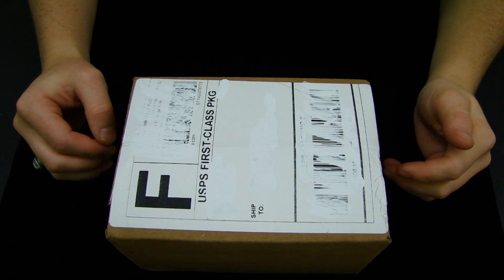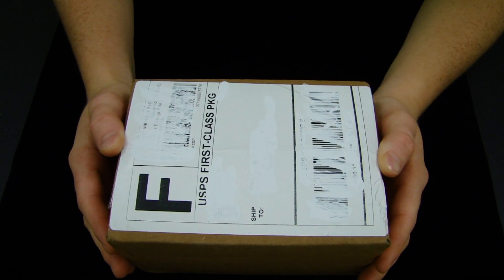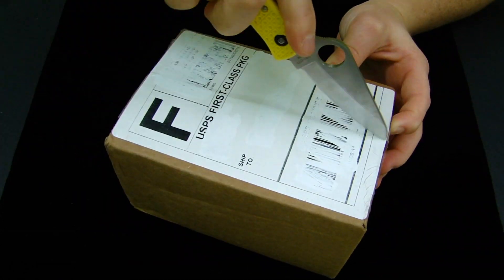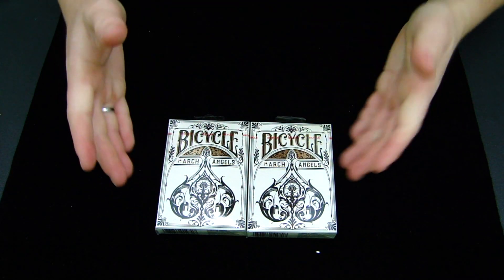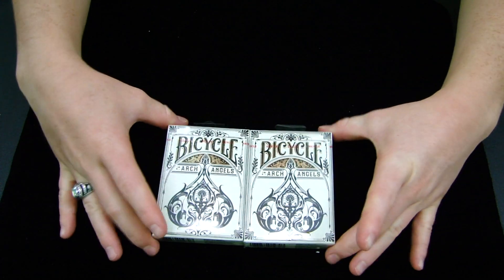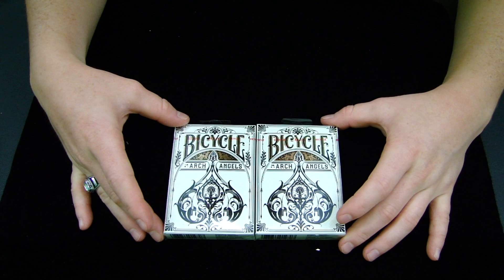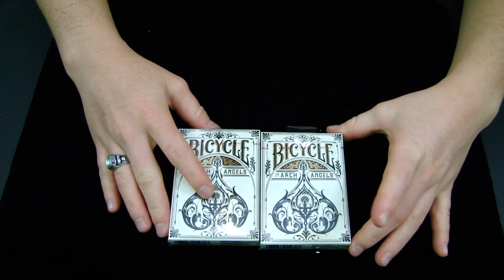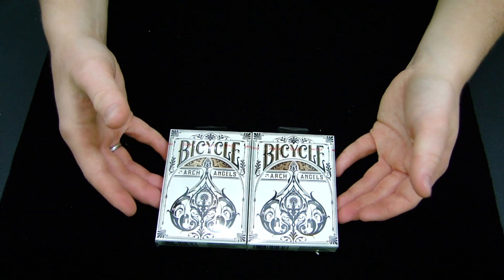Bicycle Archangels Unboxing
Click here to tweet! I will retweet! :D